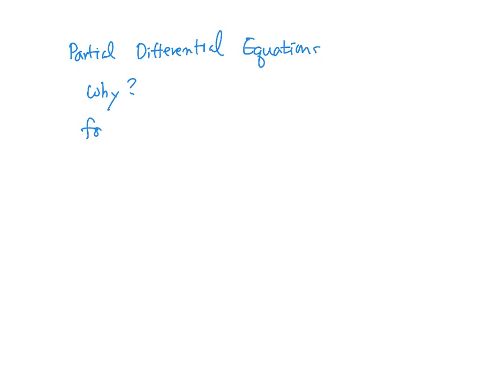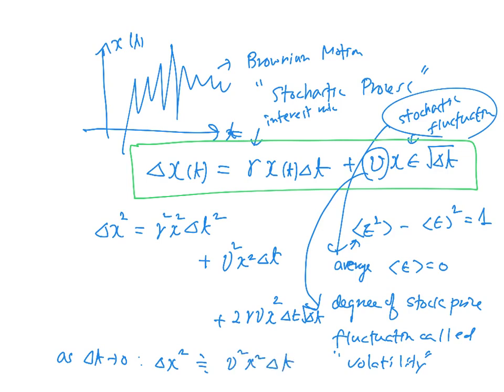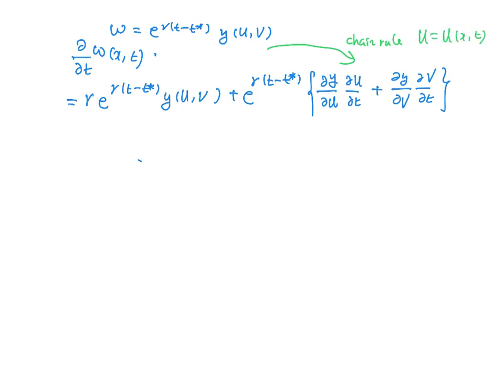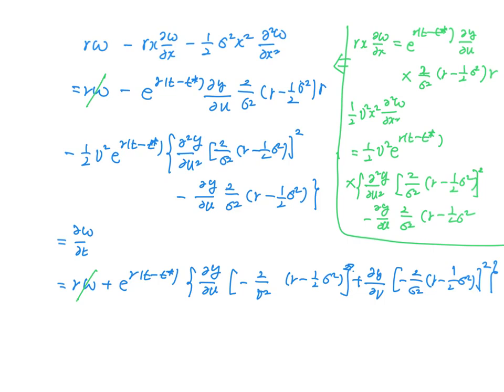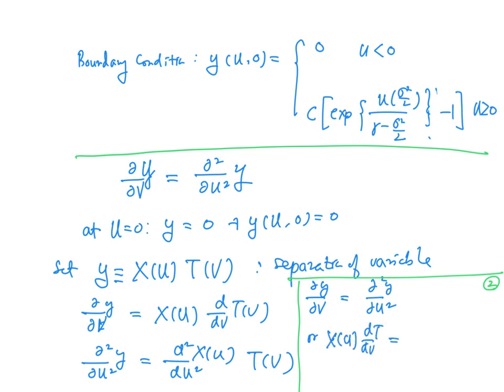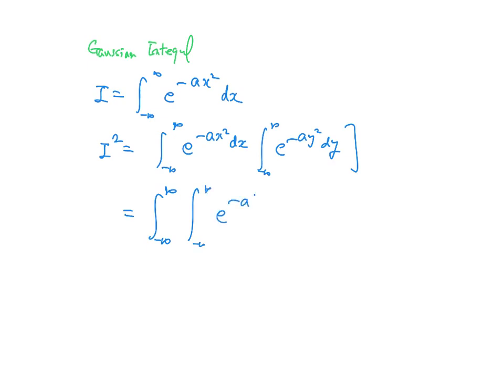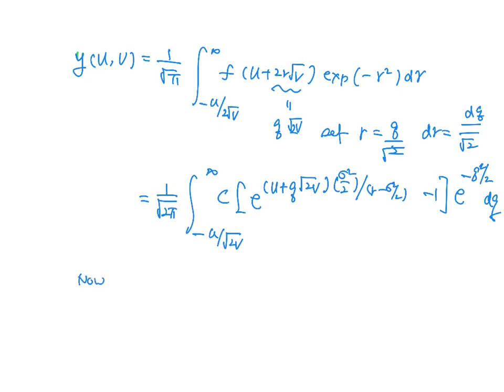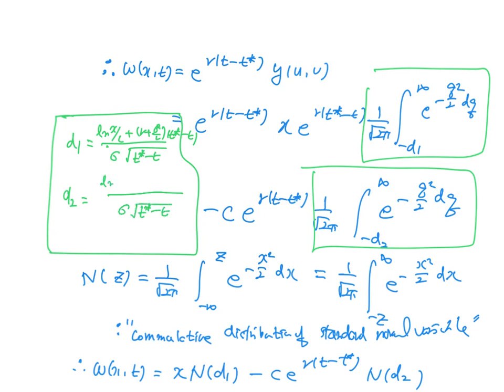Engnering Mathematics II-9 revised